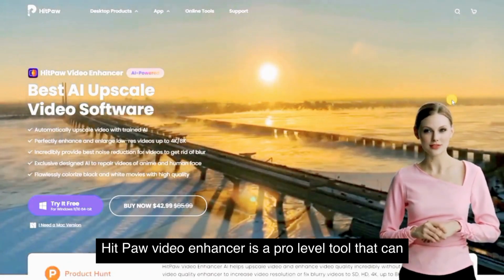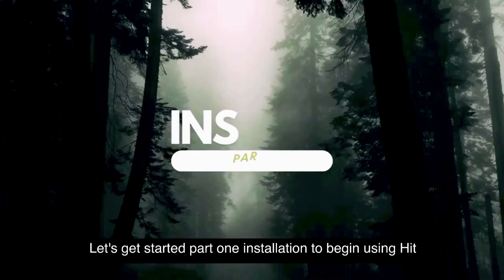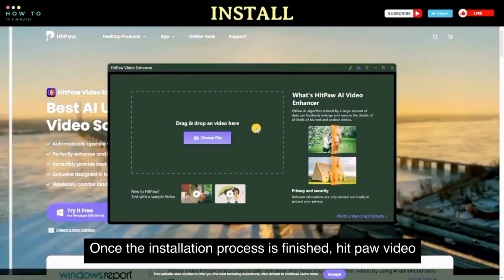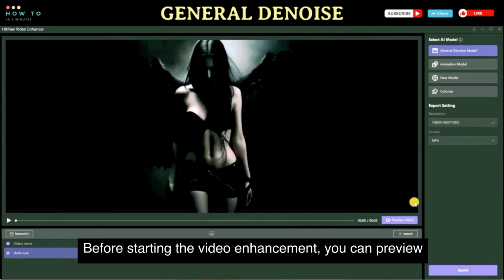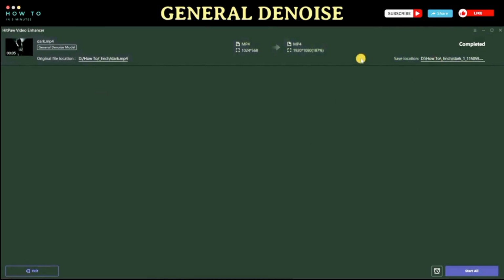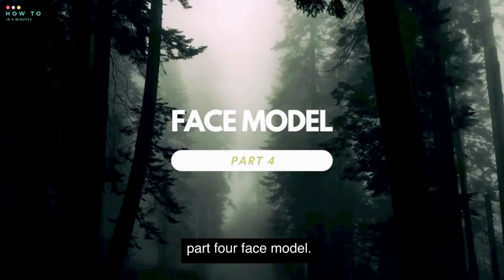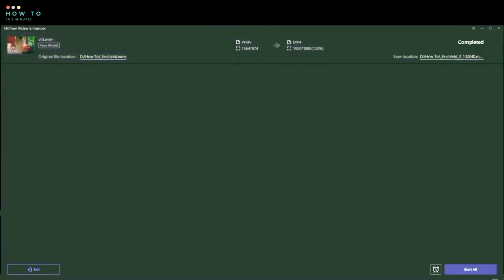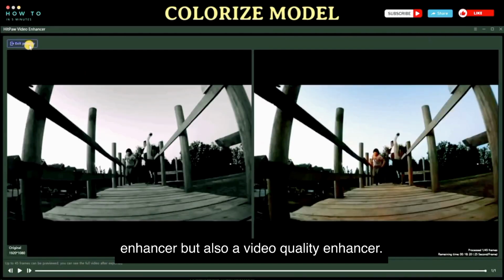Best AI Video Enhancer Software | Upscale Video Quality | Convert Video to 4K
HitPaw Video Enhancer is the best AI video quality enhancer to improve video quality automatically and incredibly. This Pro-Level video enhancement tool can increase video resolution to 4K, up to 8K, and is available to enhance video quality for any types with 4 AI models: General Denoise Model, Animation Model, Face Model, Colorize Model.

If you've been following my tutorial on creating animations with AI tools, you may have encountered the issue of low resolution in the resulting video. In this video, I'll show you how to enhance any video using the best AI tool I found, HitPaw Video Enhancer. HitPaw specializes in AI and aims to provide effective tools for everyone. Some of its great features include AI auto enhancement, excellent upscaling results, easy-to-use interface, support for multiple languages, watermark-free preview, batch processing, and no network requirement. HitPaw Video Enhancer is a pro-level tool that can increase video resolution up to 4K or even 8K, and it offers 4 AI models for enhancing different types of videos: General Denoise Model, Animation Model, Face Model, and Colorize Model. In this video, we'll explore the differences among these 4 AI models. Let's get started!

To begin using HitPaw Video Enhancer, you need to install the software on your computer. This software is available for both Windows and macOS. To download the installer, go to the HitPaw Video Enhancer page and click on the "Try It Free" button. Once the download is complete, open the installer and follow the instructions to install the software. Once the installation process is finished, HitPaw Video Enhancer will automatically open. You can register your software by clicking on the "Key" button and entering your email and registration code.

Part 2: General Denoise Model
To enhance your video, simply click on the "Choose File" button and select your video. You can then select the AI model for your enhancement process. In the export settings, you can choose your output resolution and file format. Before starting the video enhancement, you can preview the effect model by clicking on the "Preview" button. Once everything is set, click on the "Export" button to start the process. This AI video enhancer provides a general model for improving video quality by removing noise from videos and making them clear and pristine. Here is the output from this enhancement AI model.

Part 3: Animation Model
HitPaw Video Enhancer also includes an exclusive AI model designed specifically for repairing animation videos. This model can perfectly restore the clarity and upscale the resolution of anime videos. Here is the output from this enhancement AI model.

Part 4: Face Model
When it comes to repairing details of human faces in videos, HitPaw Video Enhancer doesn't disappoint. With its video enhancement capabilities, you can easily upgrade the video quality and make faces in videos flawless again. Here is the output from this enhancement AI model.

Part 5: Colorize Model
If you have an old homemade movie or a 60s MV that only contains black and white footage, you can try HitPaw Video Enhancer's AI upscale tool to discover the vivid colors. HitPaw Video Enhancer is not only a video resolution enhancer, but also a video quality enhancer. Here is the output from this enhancement AI model.

See you in the next AI video tutorial. Bye bye!
Video upscaling softwareBest video enhancer softwareAI-powered video editingAI video processing